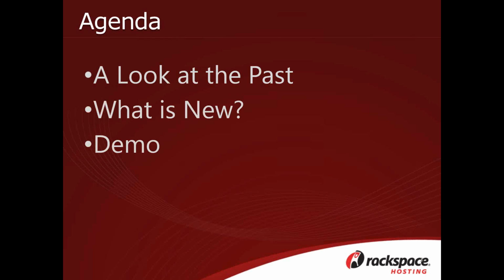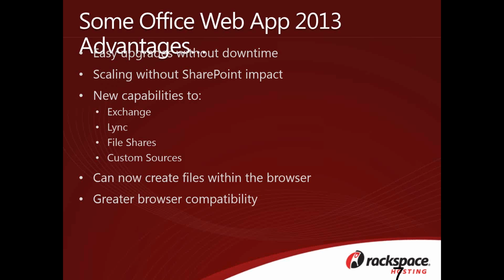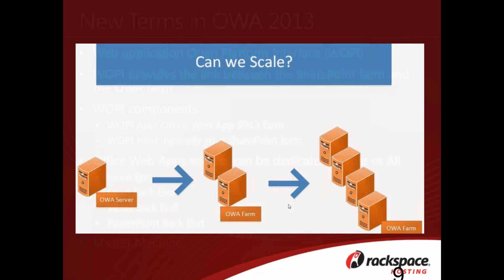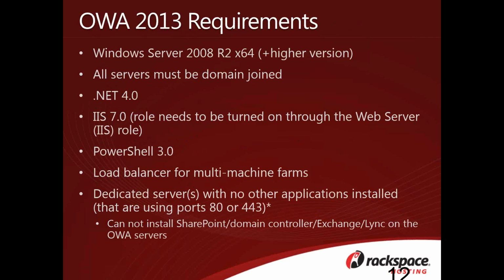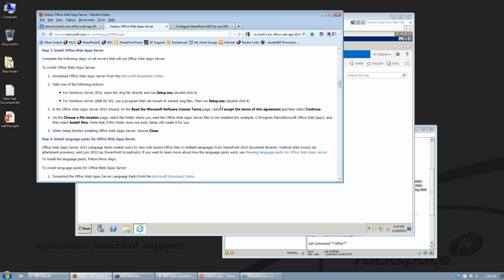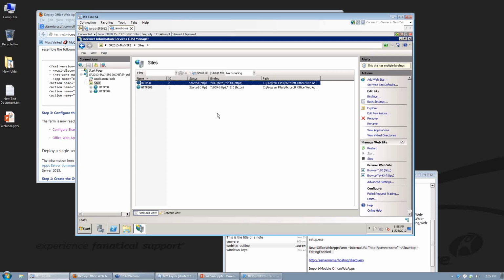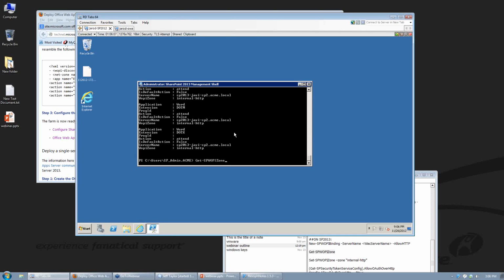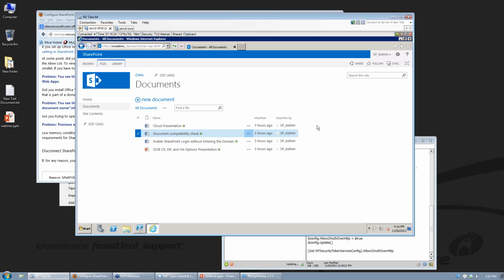What New with Office Web Apps?